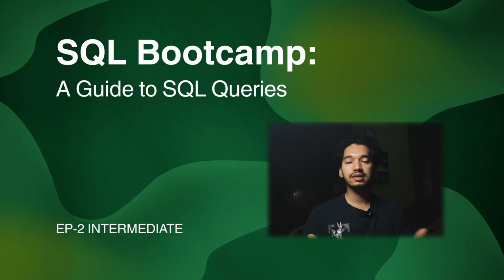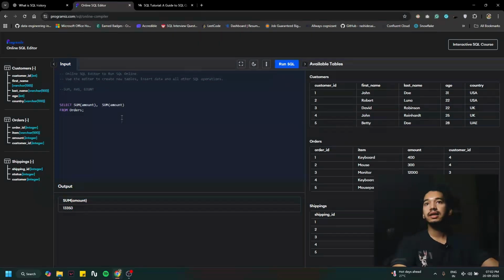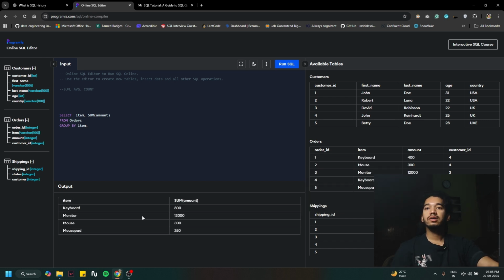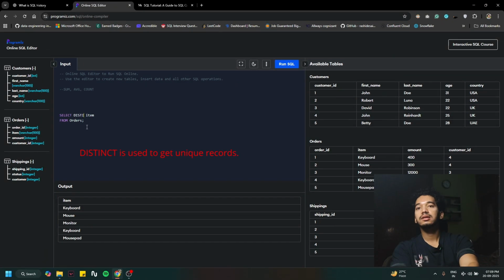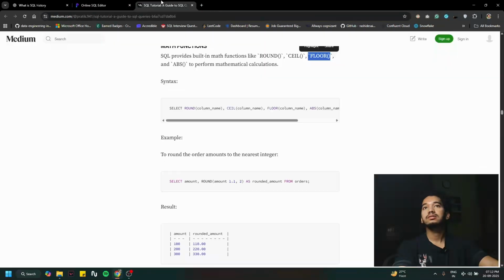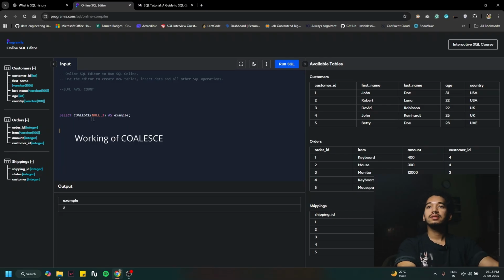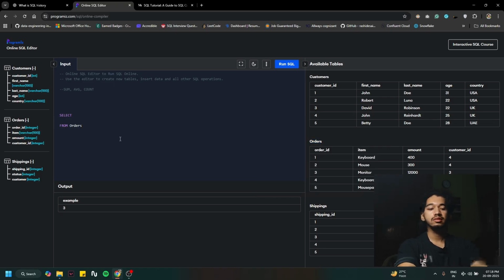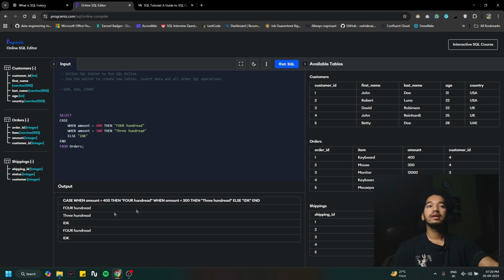Complete SQL Bootcamp 2026 | Episode 2: INTERMEDIATE, Writing Queries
🚀 Welcome to Day 2 of the Complete SQL Bootcamp 2026! We are leveling up from "Basic" to "Intermediate" today. In this episode, we move beyond simple data retrieval and start doing actual Data Analysis. I'll show you how to summarize millions of rows of data into meaningful insights using Aggregate Functions and Grouping.

We also tackle the most common interview topics: the difference between WHERE vs. HAVING and how to handle messy NULL data like a pro.

⏱️ TIMESTAMPS
0:00 - Intro: Moving to Intermediate SQL
0:40 - Aggregate Functions (SUM, AVG, COUNT)
1:51 - The Power of GROUP BY
3:28 - WHERE vs. HAVING Clause (Crucial Interview Question!)
4:16 - Using DISTINCT to find unique values
4:43 - Arithmetic Operators (+, -, *, /)
5:21 - Math Functions (ROUND, CEIL, FLOOR)
6:26 - Handling NULL Values with COALESCE
8:41 - Conditional Logic with CASE STATEMENTS
10:42 - Summary & Next Steps

📚 LESSON NOTES (CHEAT SHEET)
Key concepts from today's session:

1. Aggregate Functions Used to perform calculations on multiple rows to return a single value.

SUM(column): Adds up values.

AVG(column): Finds the average.

COUNT(column): Counts the number of records.

2. GROUP BY Groups rows that have the same values into summary rows.

Rule: Any column in your SELECT statement that isn't inside an aggregate function MUST be in the GROUP BY clause.

3. WHERE vs. HAVING

WHERE: Filters rows before grouping (Raw Data).

HAVING: Filters groups after grouping (Aggregated Data).

4. Handling NULLs

COALESCE(column, default_value): If the value is NULL, it replaces it with the default value you specify (e.g., 0).

5. CASE Statement: Think of this like "If-Else" logic inside your query

CASE
    WHEN amount (GREATER THAN) 400 THEN 'High Value'
    ELSE 'Standard Value'
END
🗓️ BOOTCAMP CURRICULUM (Roadmap 2026)
Updated Plan based on our fast progress:

Day 1: Basics, Filtering & Sorting ✅
Day 2: Aggregates, Group By, NULLs & Case Statements (This Video) ✅

Hi, I'm Sourabh Singh.

I am a Data Engineer with 4.5 years of experience in the tech industry. I specialize in building data pipelines and architectures using Snowflake, Spark, and Cloud Platforms.

I created this channel because I realized most SQL tutorials are either too academic (boring) or outdated. I wanted to create a "Zero to Hero" resource that teaches you exactly what we use in the industry—no fluff, just skills.